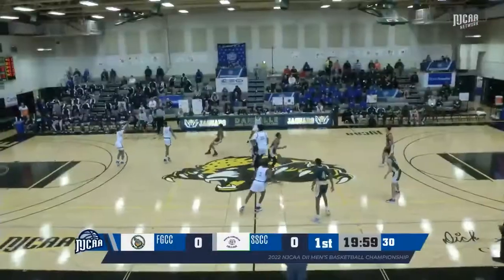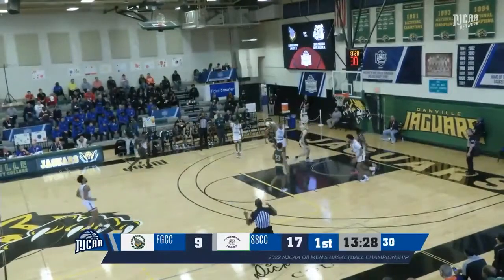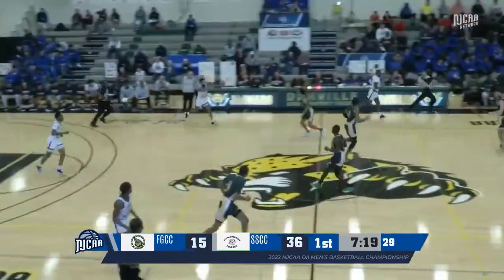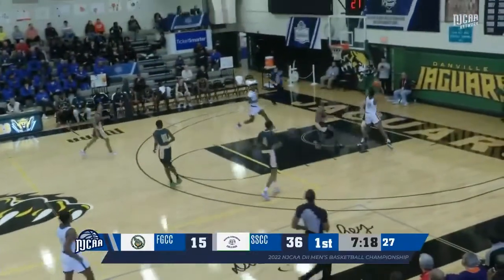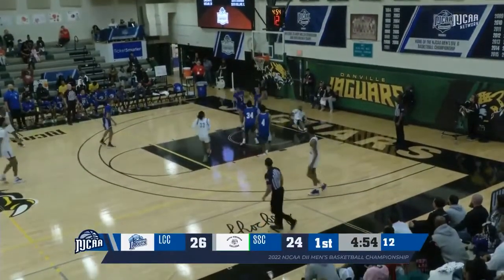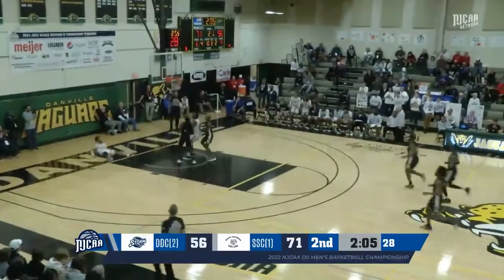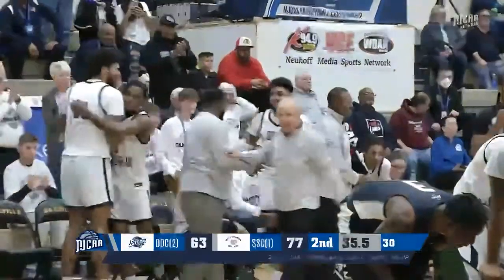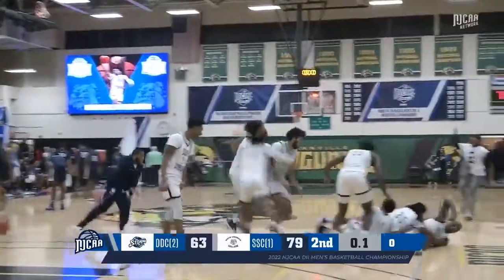2022 NJCAA Division II Tournament Highlights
A prefect 33-0 season for the Bulldogs! Congratulations to Coach John Pigatti and the team. Thank you NJCAA Network for the footage!